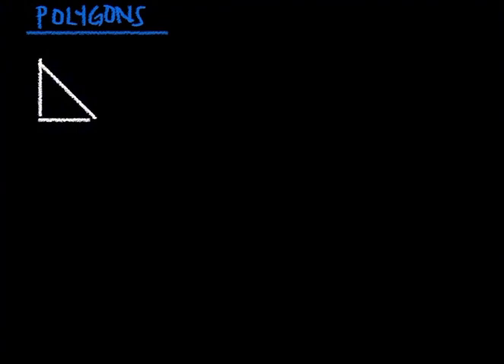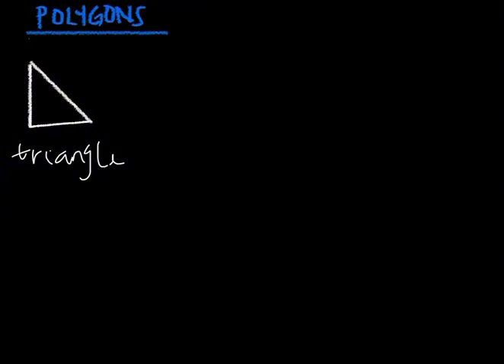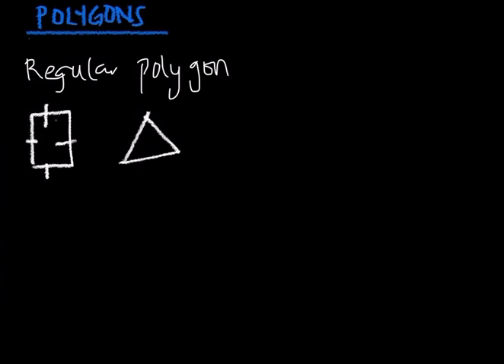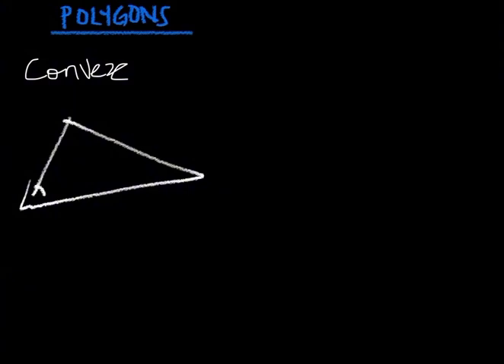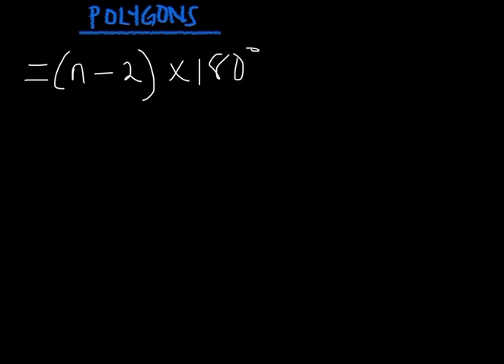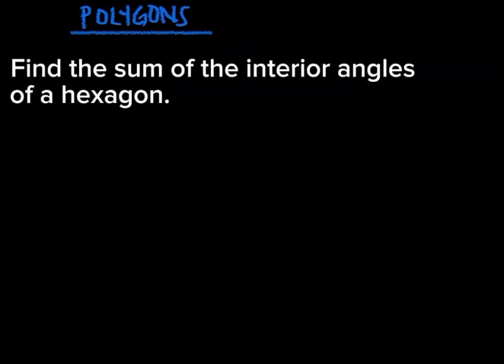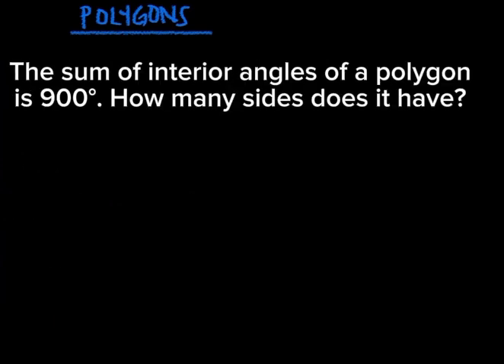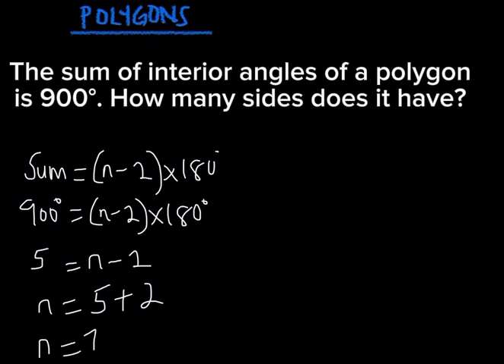Master Polygons in Minutes.